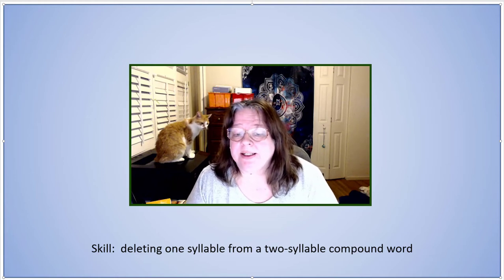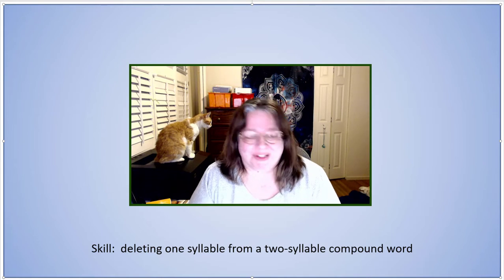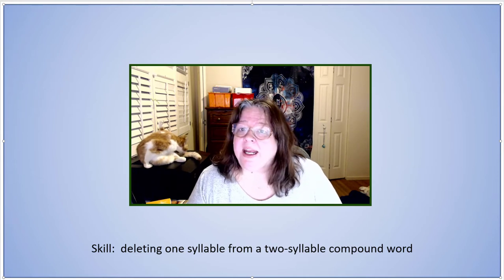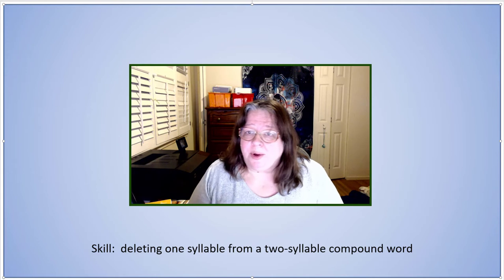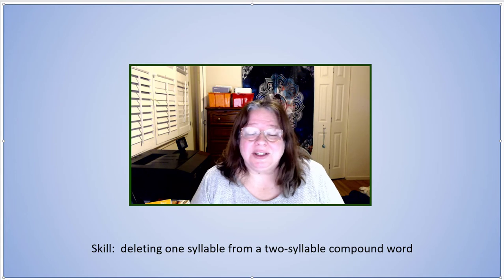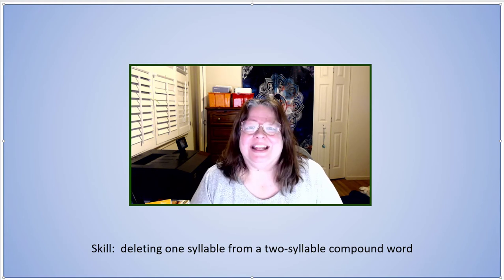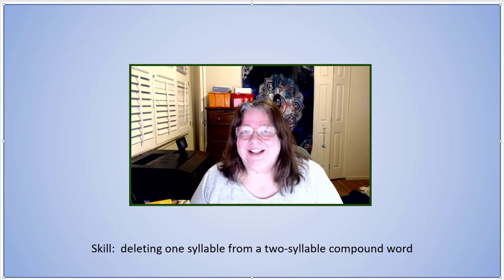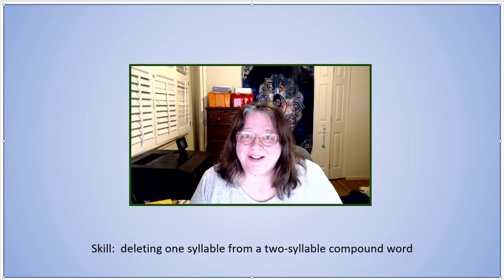Skill: deleting either the first or second syllable from a spoken word - Part 2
Let's continue working with syllables - focusing on phonemic awareness. This is part 2 of syllable manipulation.